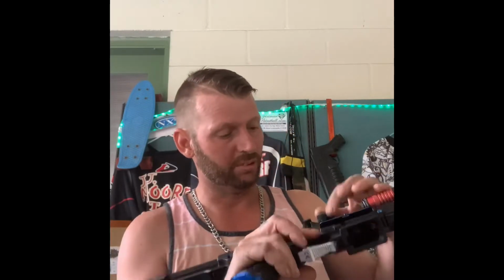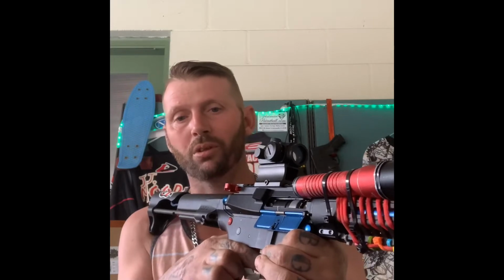Airsoft Cqb bonus giveaway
Airsoft cqb with Arp9 & polar star jack gameplay Gator M. This is a great video on switching from left to right hand and aggressive style play.